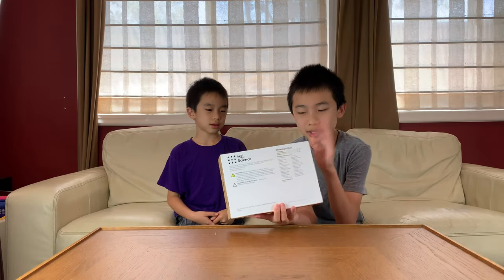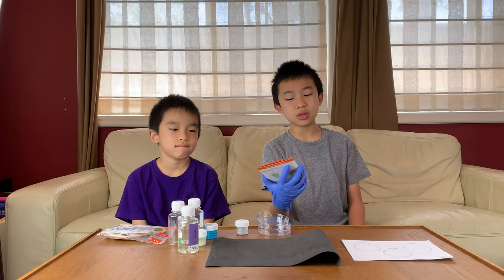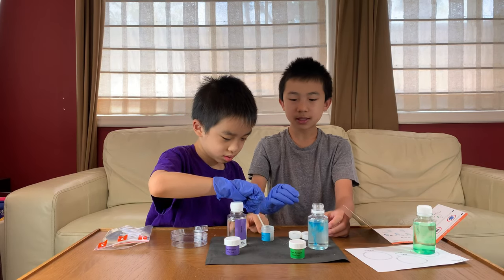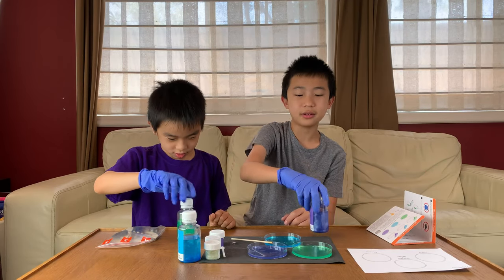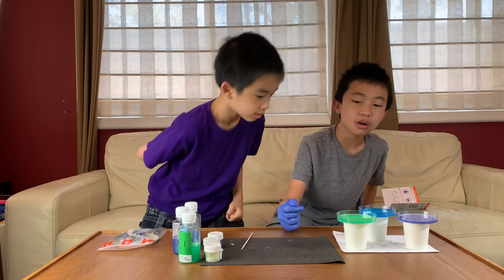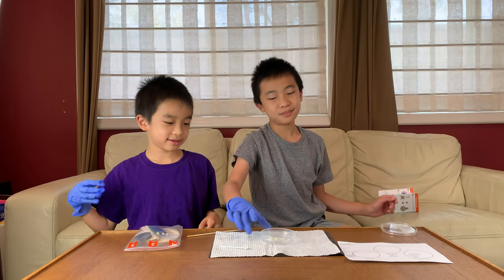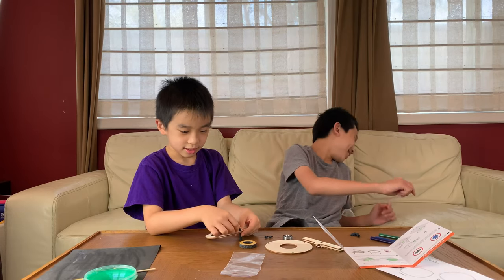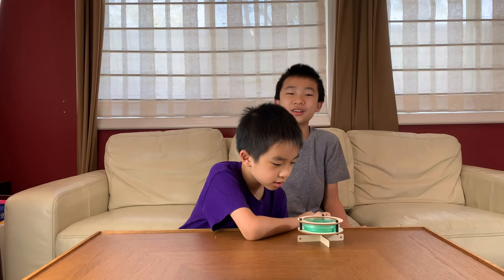Mel Physics Subscription Box Unboxing, Demo & Review (Rheoscopic Fluid) Bonus footage